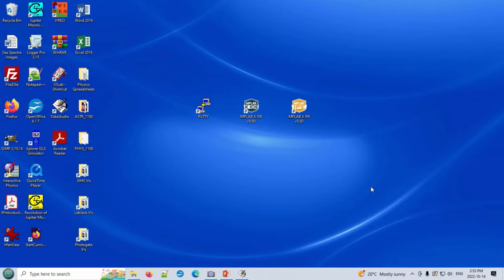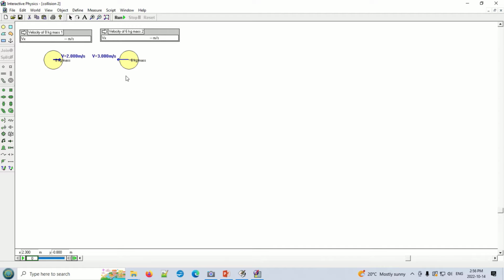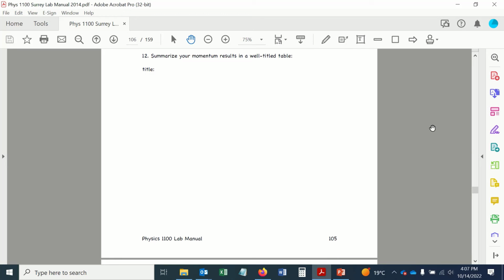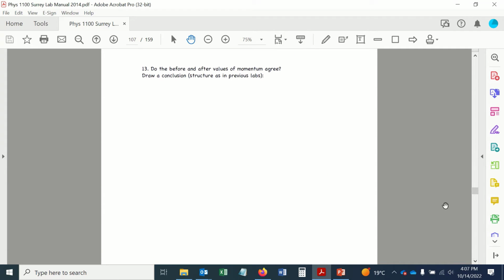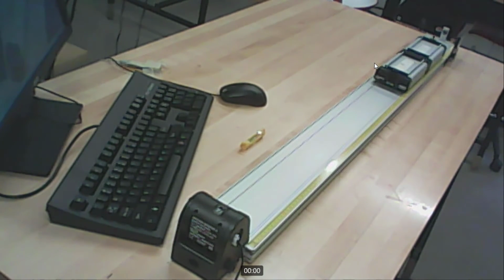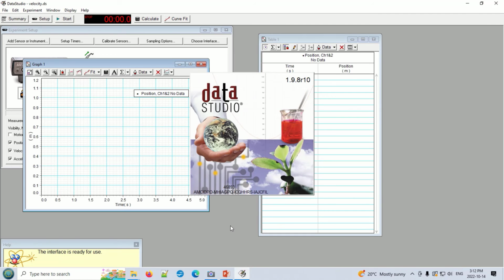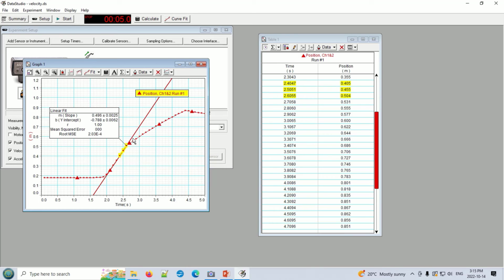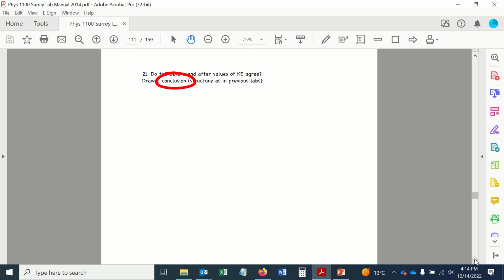Phys 1100 Surrey Lab 07 Momentum Intro (Paperless)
A short video showing how to do the Momentum lab for KPU's Phys 1100 course.